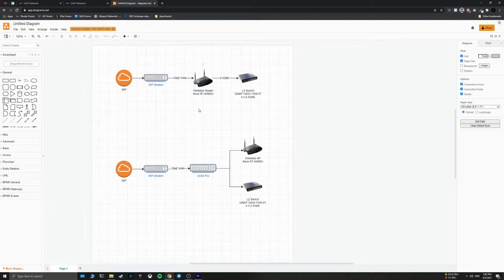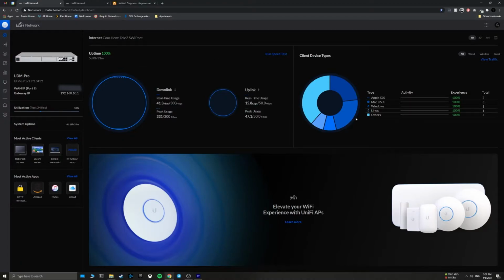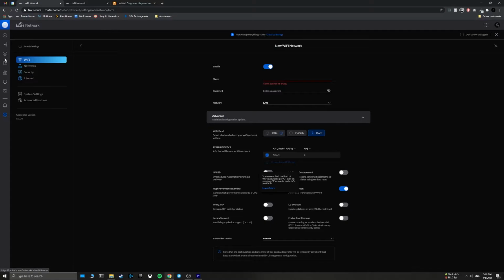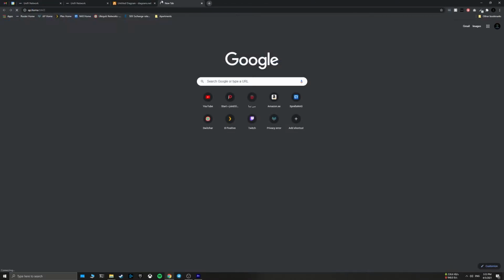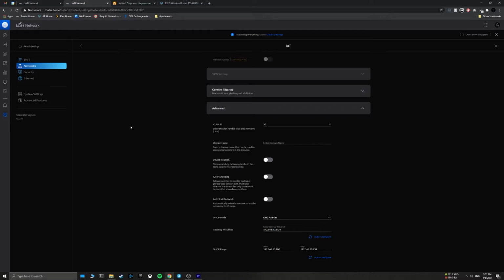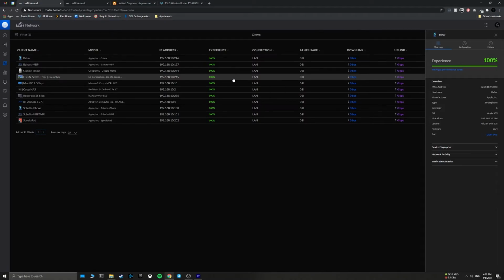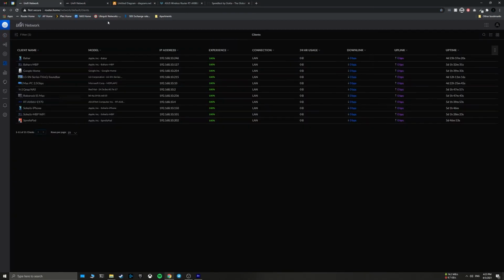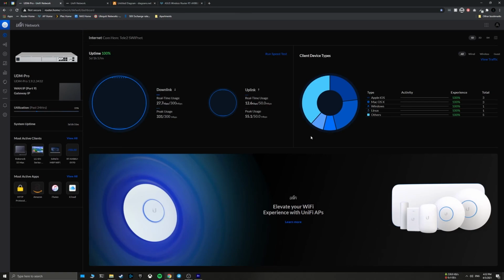Unifi UDM Pro with non-Unifi access point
The Unifi ecosystem offers a wide range of features that are attractive not only to small businesses but also to home enthusiasts.

I wanted to start migrating my home network to a Unifi based one, but at the same time I didn't want to pay a lot from the get go. So I decided to buy a UDM Pro and pair it with my existing Asus RT-AX86U access point/router and my QNAP QSW-1105-5T switch.

In this video I will go over the things that do and do not work with a setup like this and share my experience with the Unifi Dream Machine pro paired with the Asus RT-AX86U.